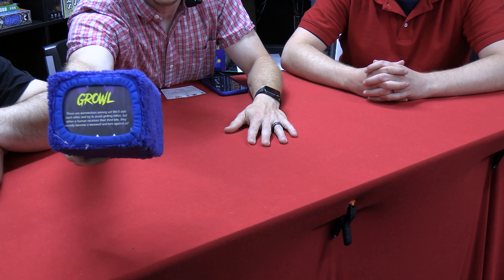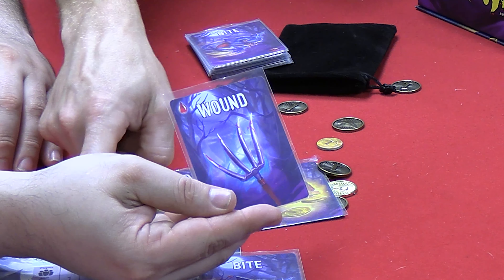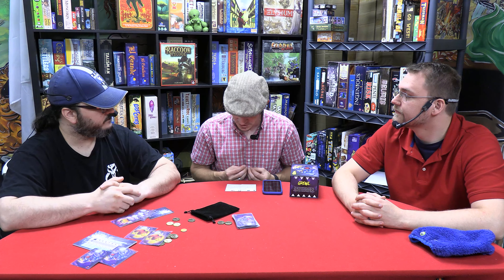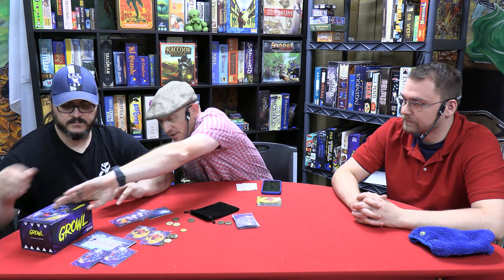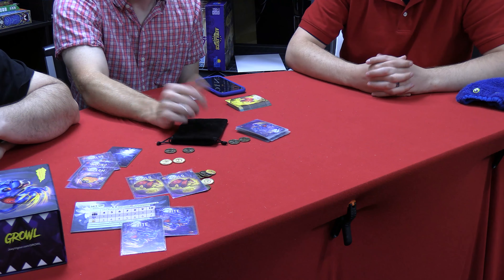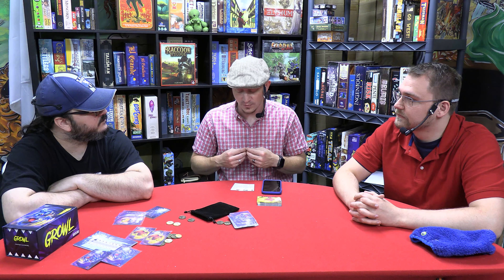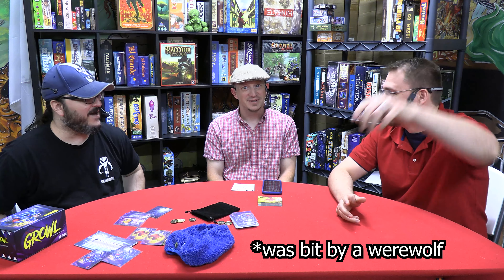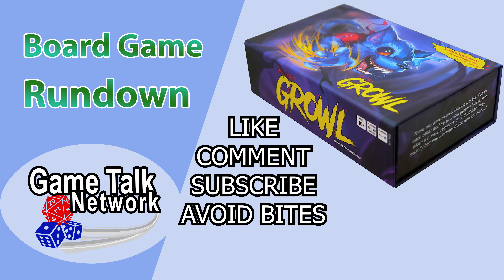GROWL | Board Game Review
Tim, Dan, and Bob take a look at the 4-10 player party social deduction game: Growl. Will they be able to survive the review without turning into werewolves?

►The M.E.E.P.L.E. Gaming Society is a local non-profit organization that organizes and hosts board game meet-ups in the Michiana area. If this sounds interesting you can check them out

0:00 Intro
1:07 Gameplay
8:10 Who is This Game for?
9:23 Components
10:15 Final Thoughts
14:45 Outro